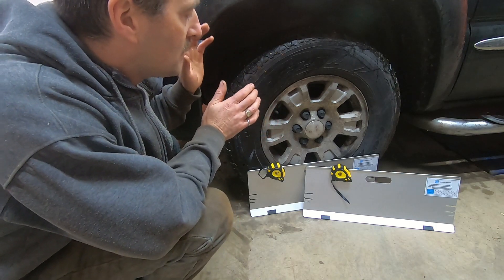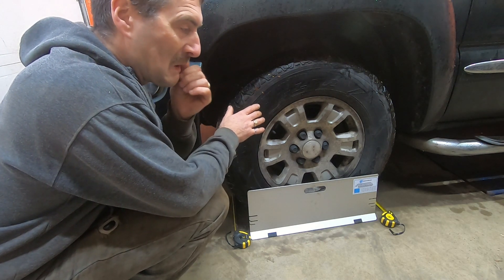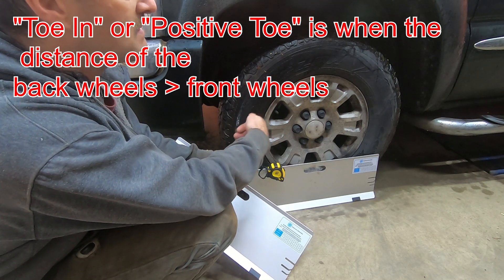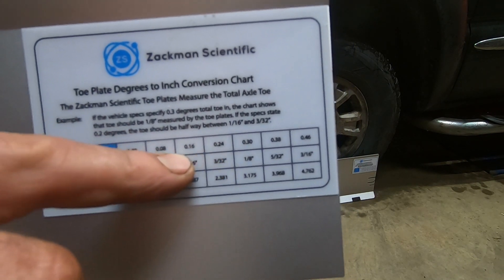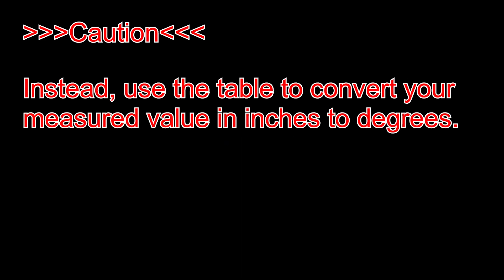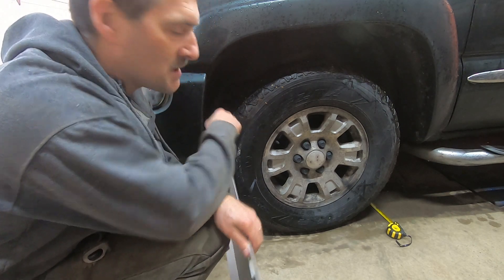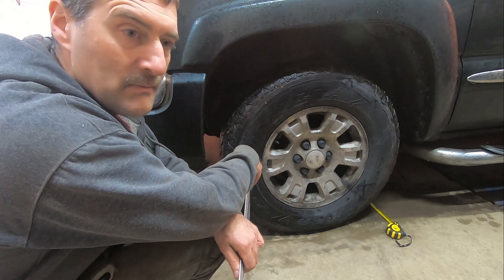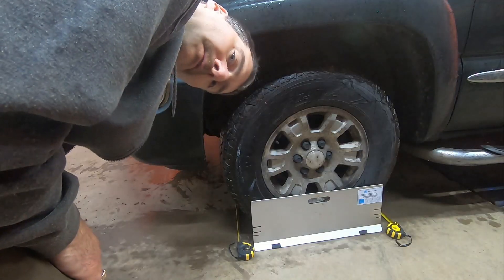How to Set Toe with DIY Wheel Alignment Plate Kit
Wheel alignment should be checked anytime steering or suspension parts are replaced, if the vehicle hits a tooth-shaking bump or if the vehicle is involved in a collision.  Professional alignments are over $100 due to $7-15K cost of highly sofisticated alignment equipment, shop time and the value of a professional technician.  However, many DIYers have the skills to perform an alignment themselves.  AutoSolo develops precision wheel alignment tools specifically for the DIY community.  The wheel alignment toe plates demonstrated in this video measure "toe" which is the only adjustment necessary in 90% of wheel alignments.  More advanced DIYers can check out the other alignment related products for camber and caster measurements.

(Amazon.com links below)
Toe Plates
Zackman Scientific Amazon store
Auto Solo Wheel Clamp
Precision Wheel Alignment Turn Plates
Complete Professional Wheel Alignment Bundle: AutoSolo Universal Wheel Clamp, Magnetic Adapter, Alignment Plates, Turn Plates, and Camber Gauge Kit

(Amazon.ca links below)
Toe Plates: (coming soon)
AutoSolo Camber Alignment Tool - Magnetic Wheel Alignment Gauge